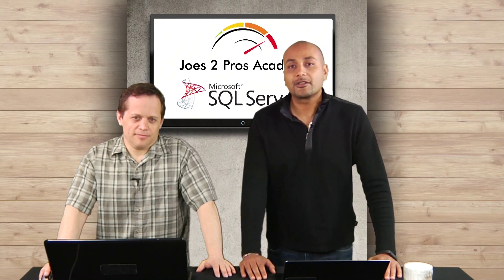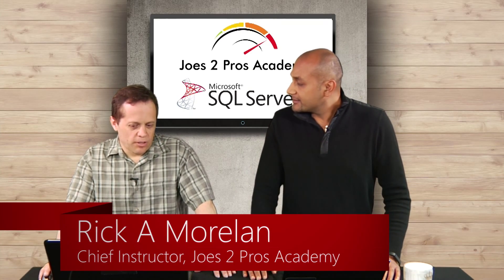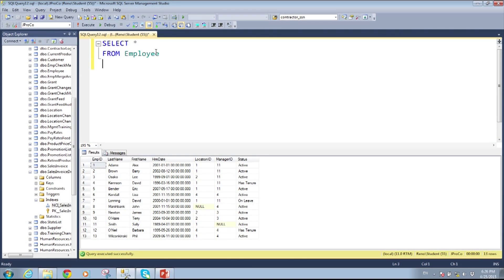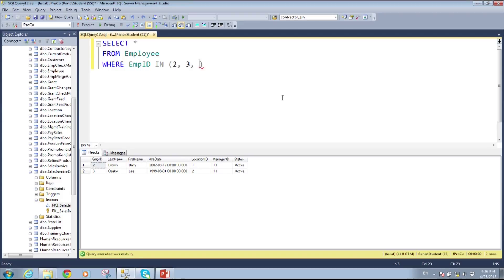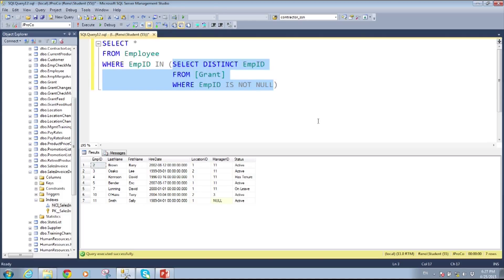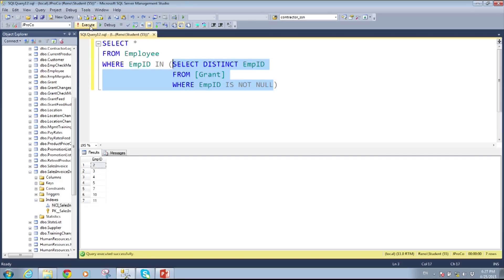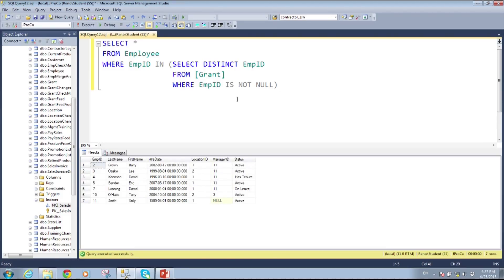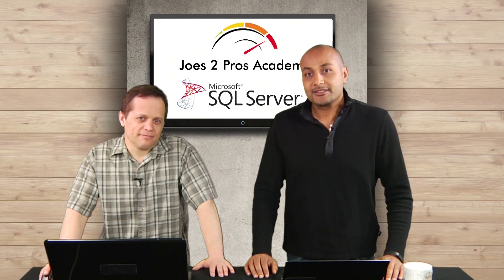Quick Basic Sub Queries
Welcome back to Joes 2 Pros SQL Server Unlocked Series. Today we will be discussing our easiest topic yet,  Basic Subqueries.

Basic subqueries are an important part of SQL Server. He will show you from start to finish how to perform a basic sub query in an easy to digest presentation. Once you have this mastered, have a look at our Developer 2012 Volume 4 video 14.2 to learn more.

Do you like the content of our blog and want to learn more? Have a look at our previous posts as well as check out some free content in our academy.